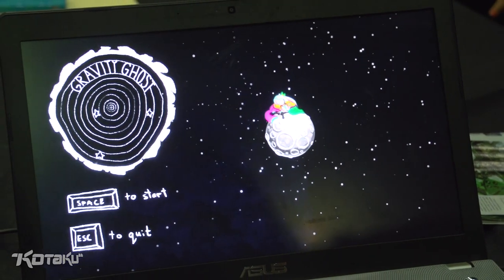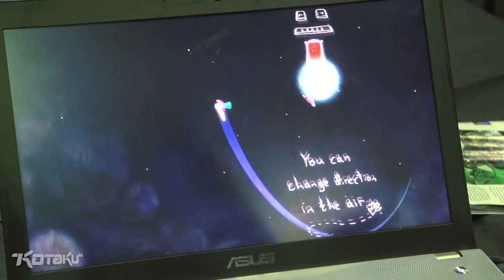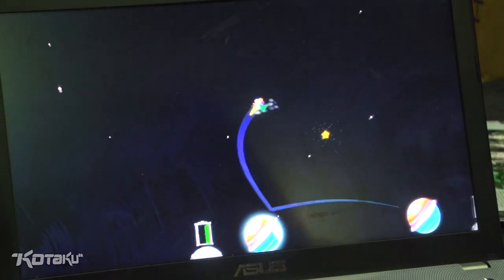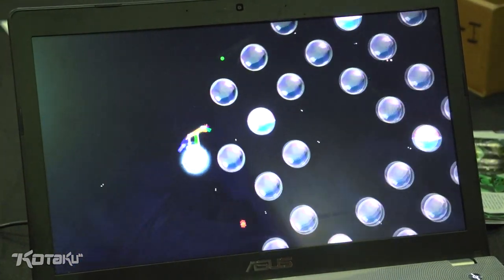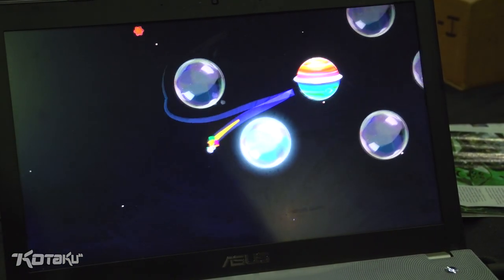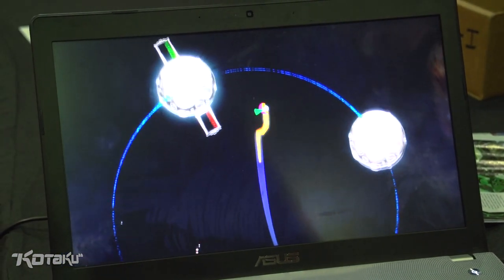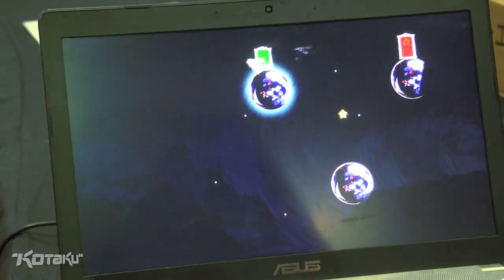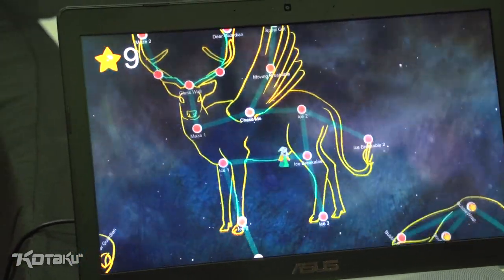We Play Gravity Ghost at E3 2013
Kotaku's Kirk Hamilton takes a look at Erin Robinson's Gravity Ghost at E3 2013